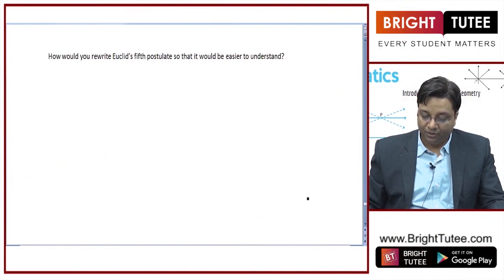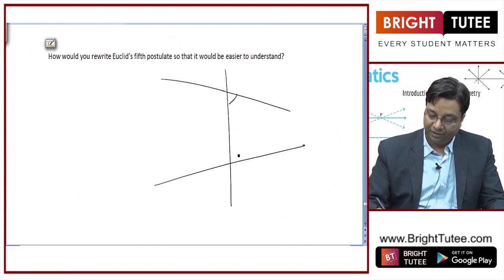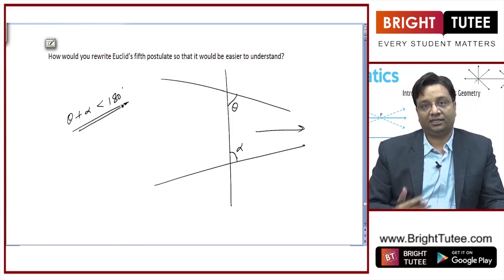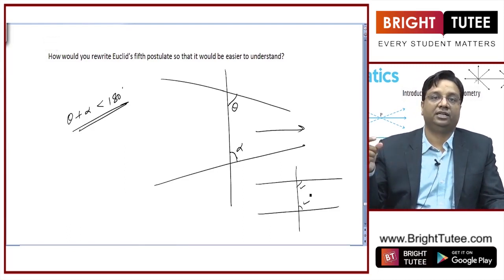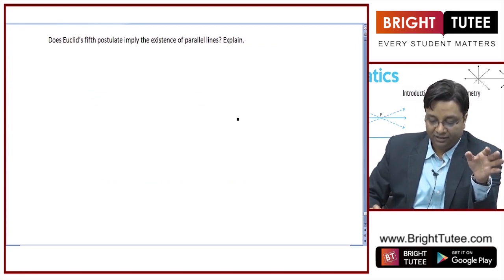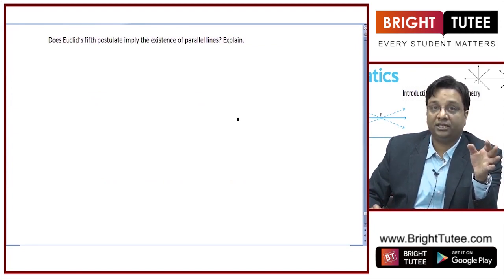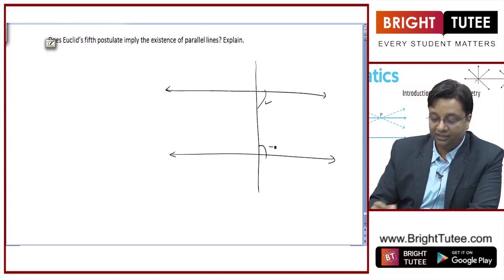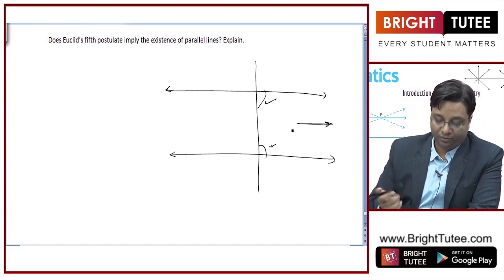1 2 Topic 5 2 Equivalent Versions of Euclid's Fifth Postulate Part 2